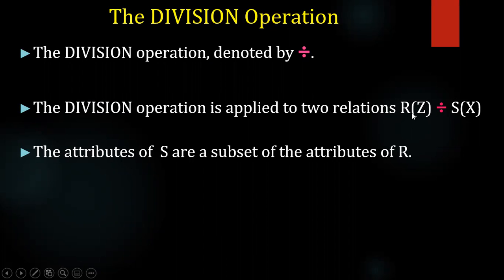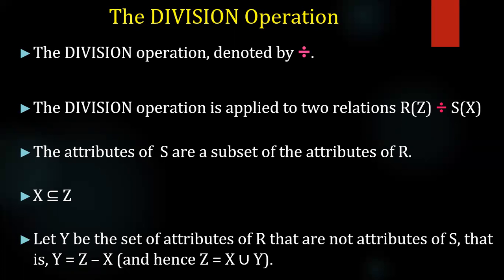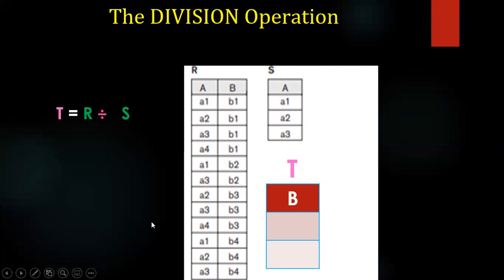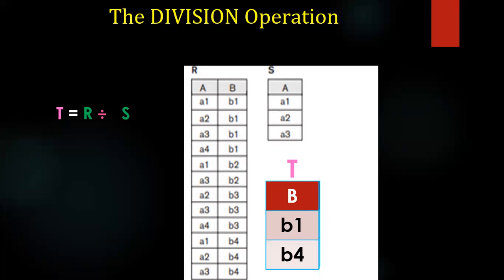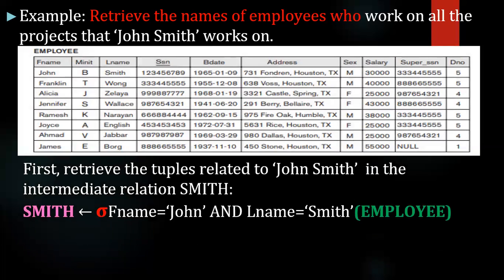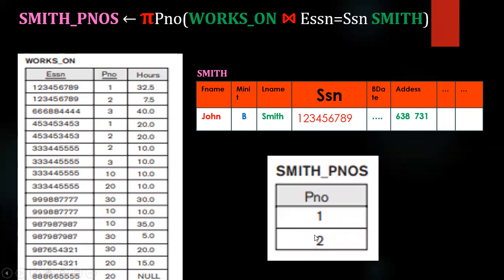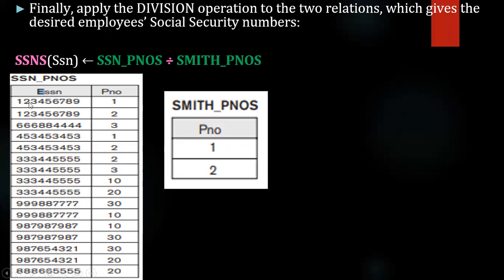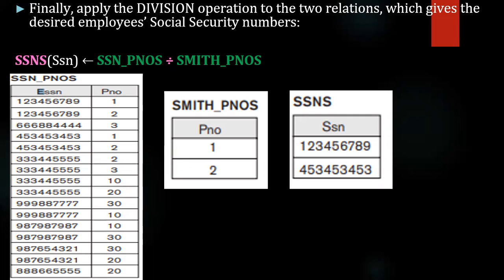SEESION 26-DBMS-DIVISION OPERATION IN RELATIONAL ALGEBRA